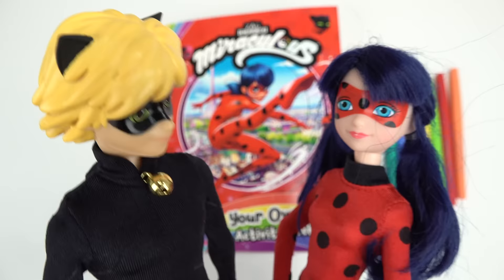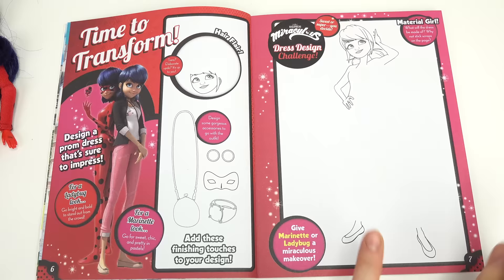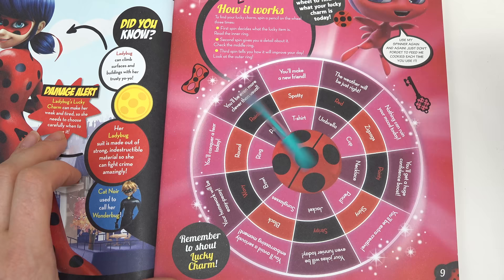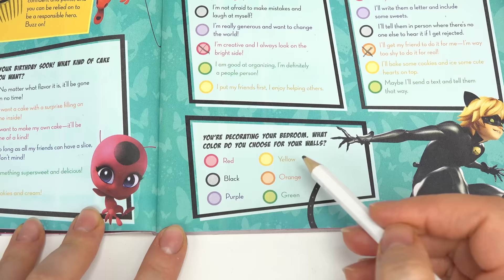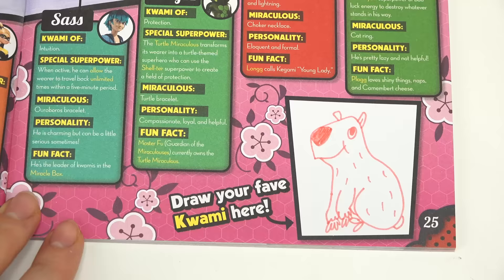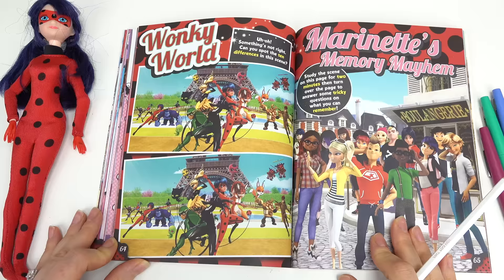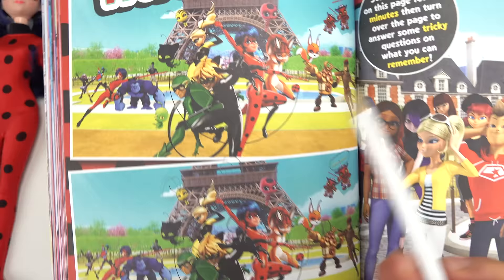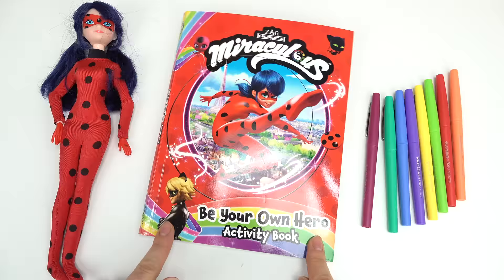Miraculous Ladybug and Cat Noir Activity Book Pages "Be Your Own Hero" Coloring, Games, Puzzles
Today we are taking a look at the Miraculous Ladybug and Cat Noir activity book with tons of fun activity pages called "Be Your Own Hero". This activity book includes coloring pages, games, puzzles, mazes, and lots of coloring book pages. There are also lots of Kwamis and Miraculous characters inside including Marinette, Adrien, Alya, Nino, Chloe, and others. See what fun pages we got to do.